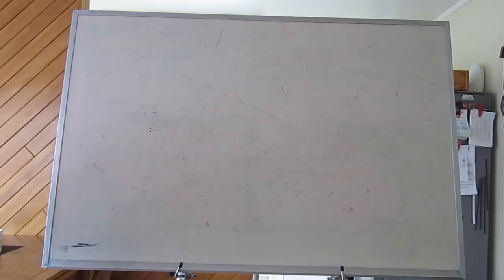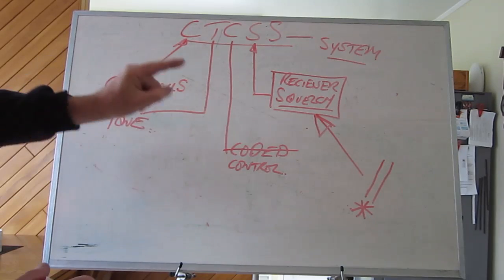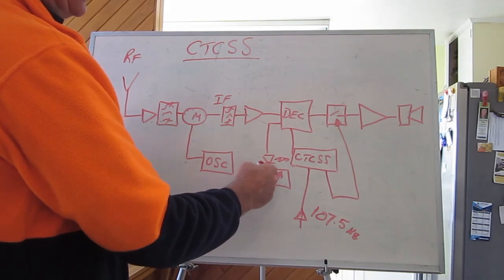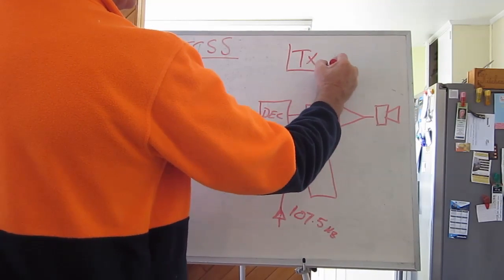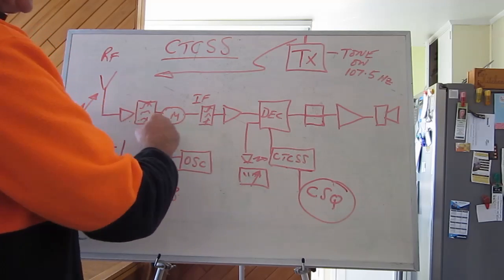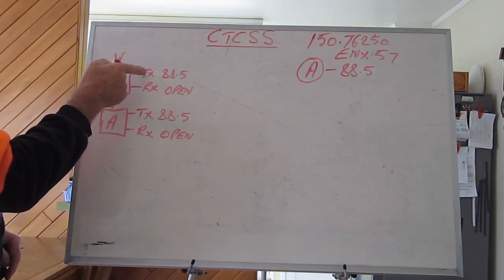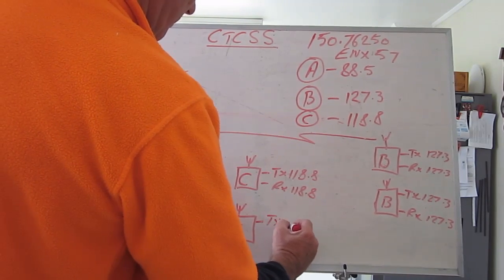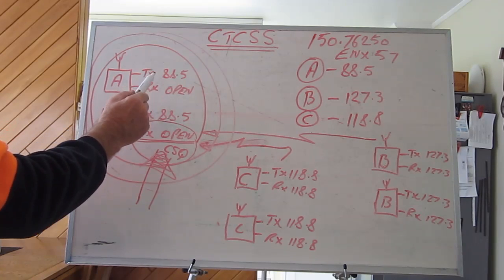What is CTCSS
An explanation of CTCSS and how it works.
Also explained is the most common failure of the CTCSS system caused by incorrect radio programming.